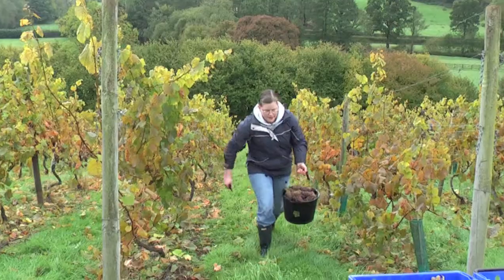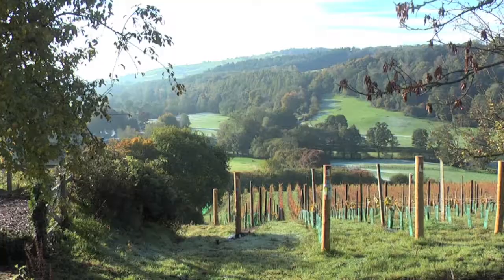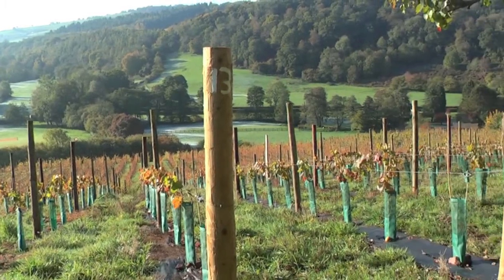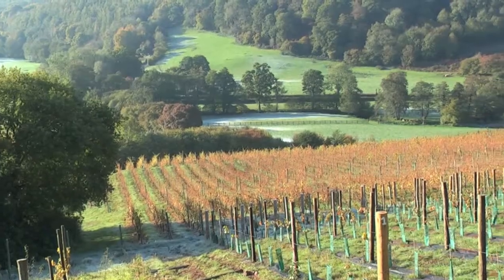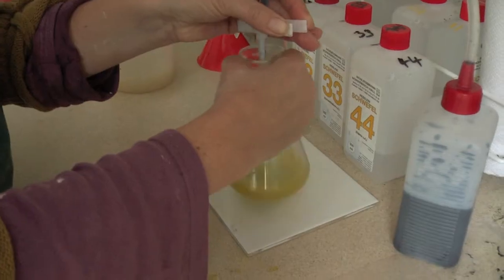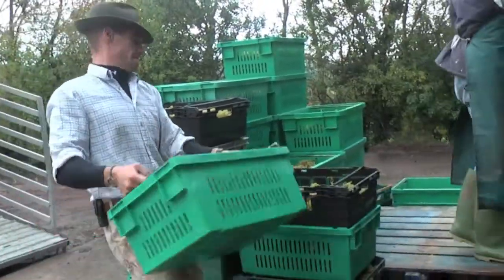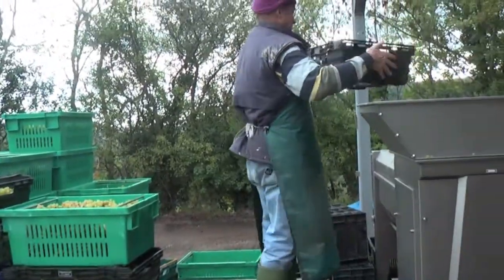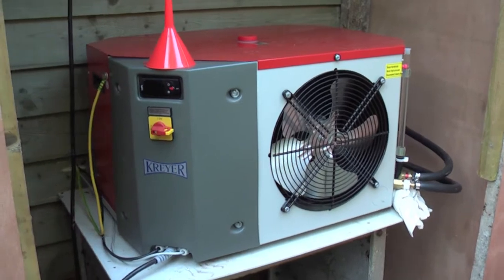English Wine/ 80 ton harvest 2010 contract winemaking for Pebblebed/Manstree etc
2010 harvest update English vineyard contract winemaking -